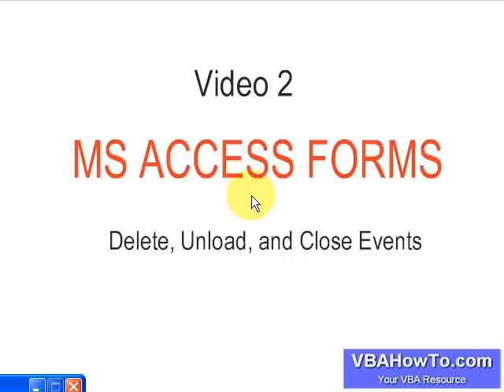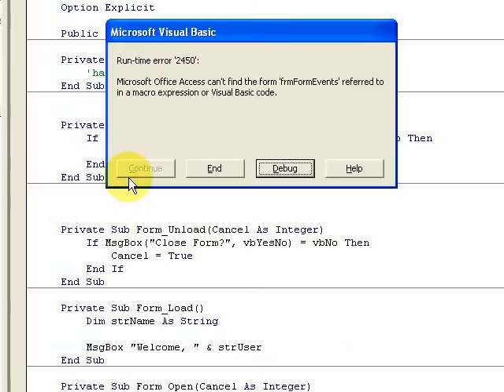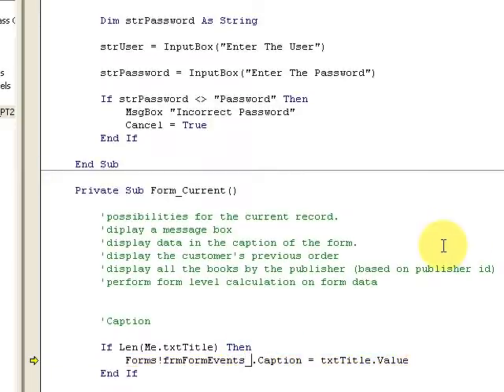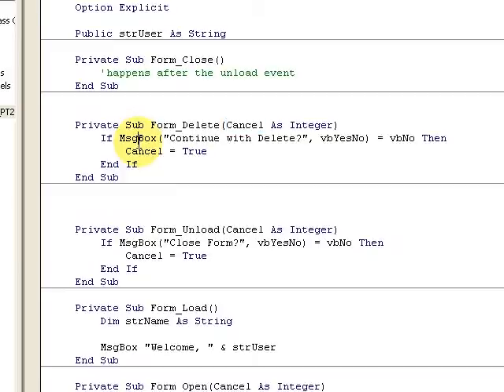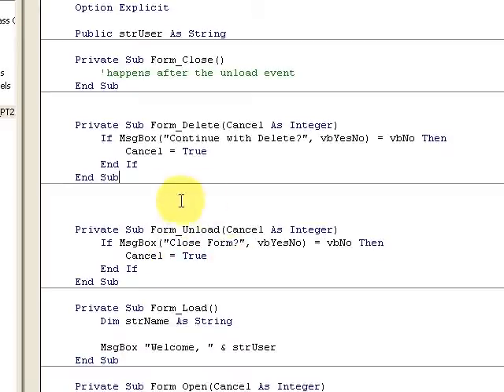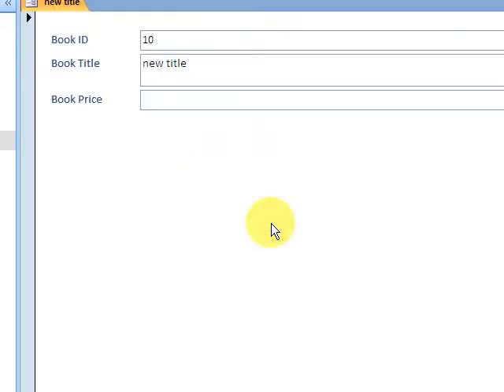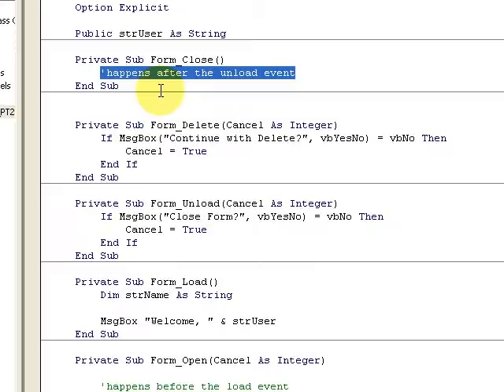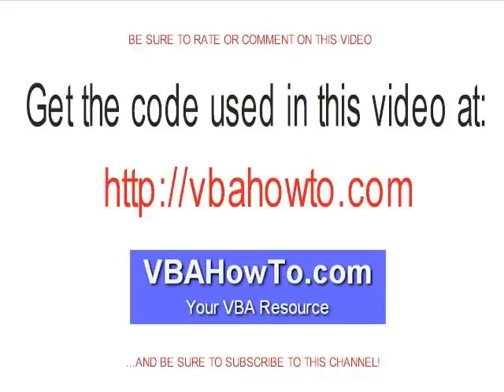MS Access Form Events - PT2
This video covers the following MS Access Form Events:

Form_Delete
Form_Unload
Form_Close

Remember:
The Unload Event happens before the Close Event.